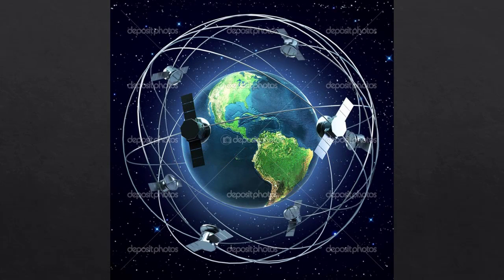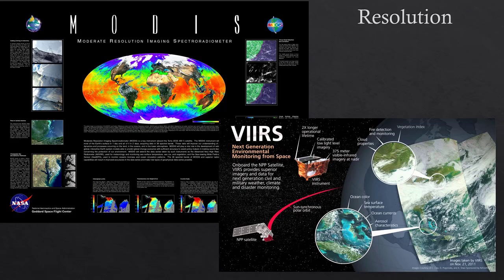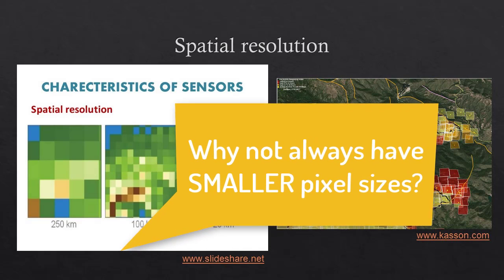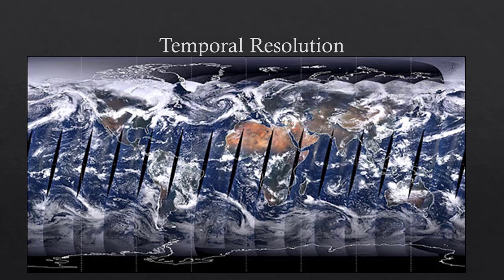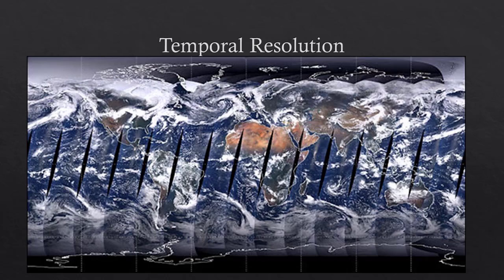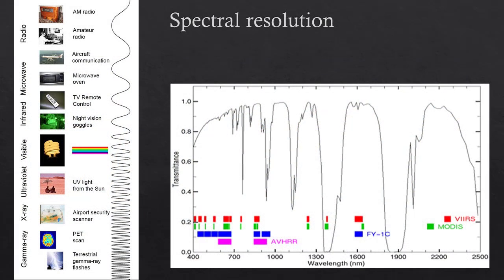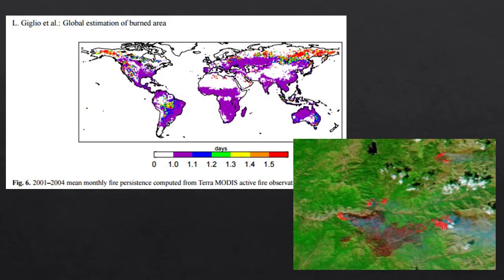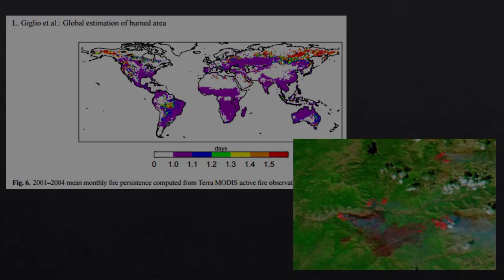Lesson 6 Part 2 Remote Sensing and Active Fire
University of Idaho GIS Applications in Fire Ecology and Management